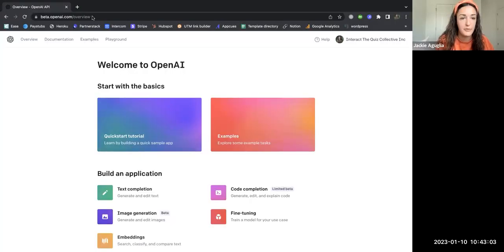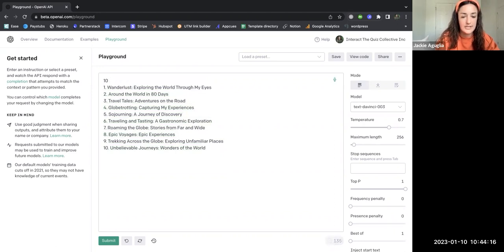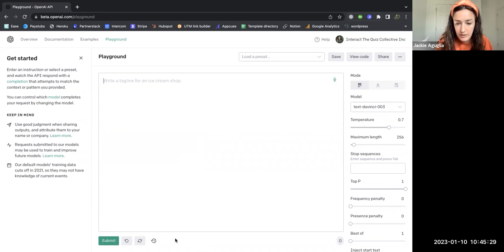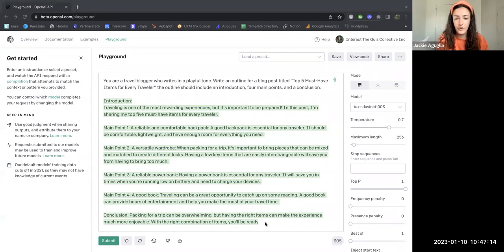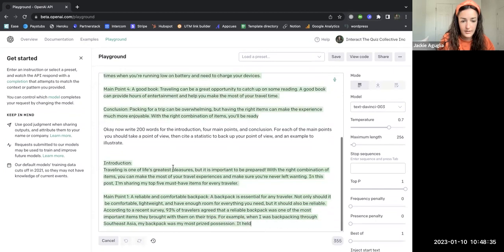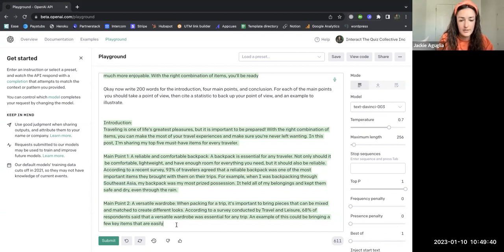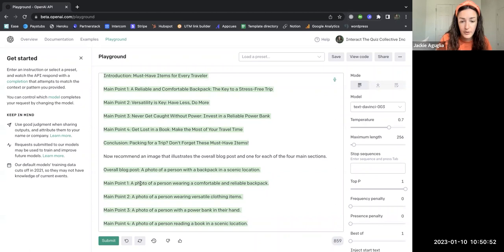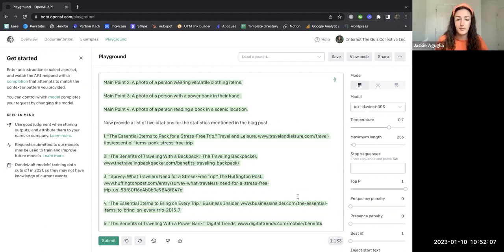How to Write a Blog Post With AI (ChatGPT): Five-part Prompt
ChatGPT streamlines the process of writing blog posts. We've developed  5 part ChatGPT prompt system that creates a perfect blog post with super high accuracy.